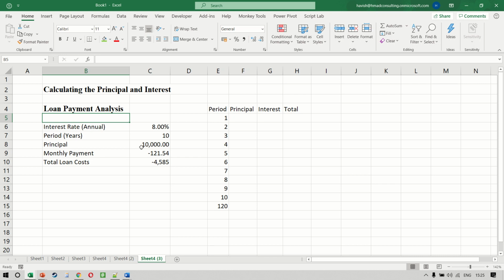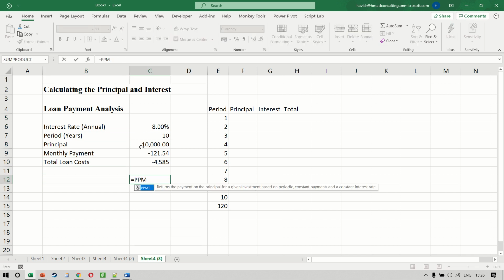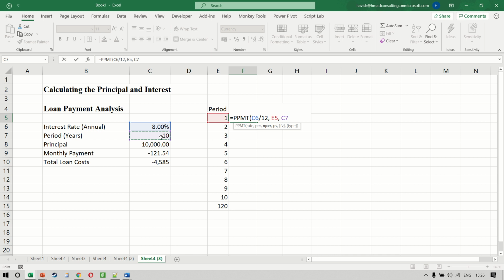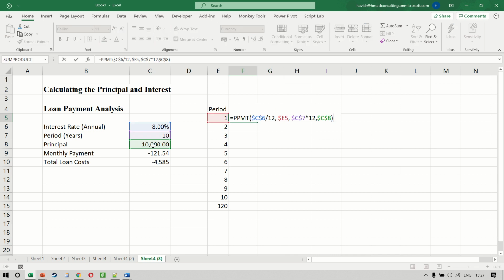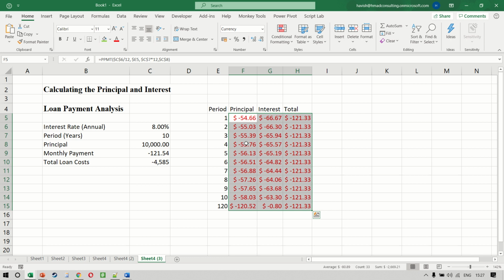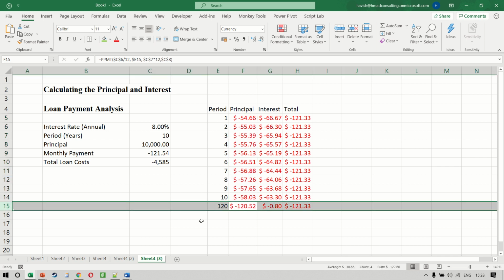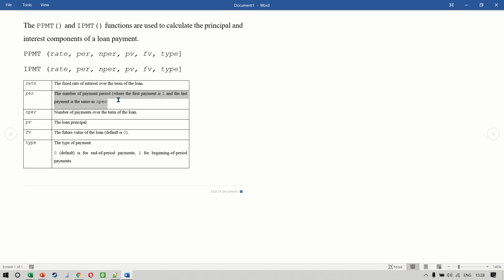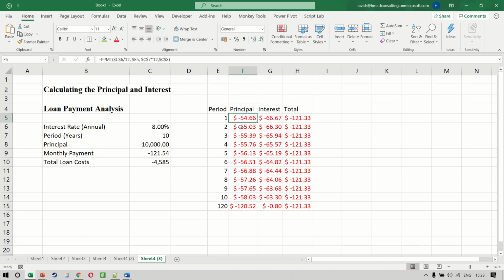CALCULATING THE PRINCIPAL AND INTEREST